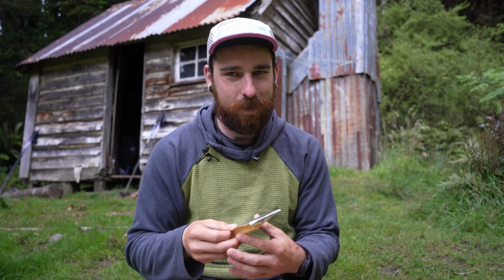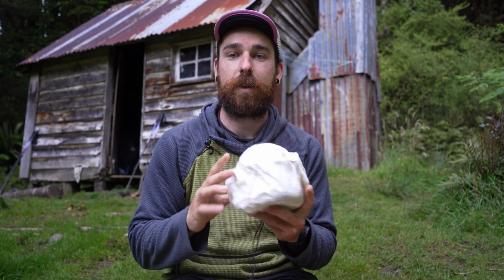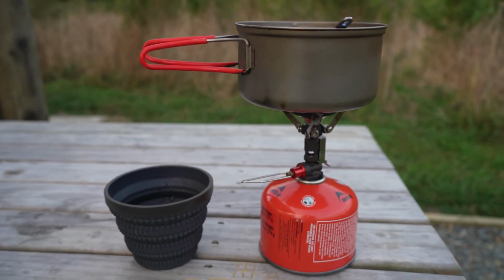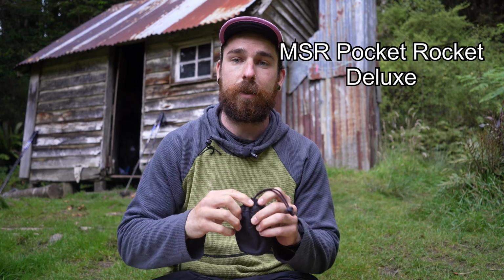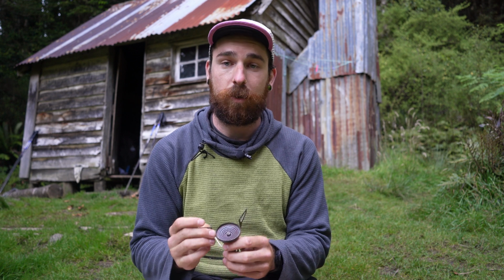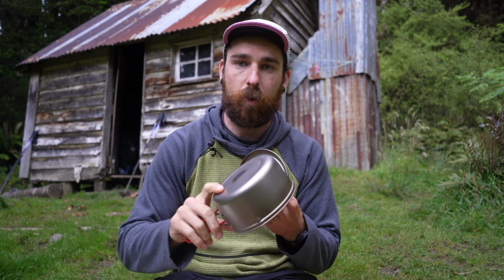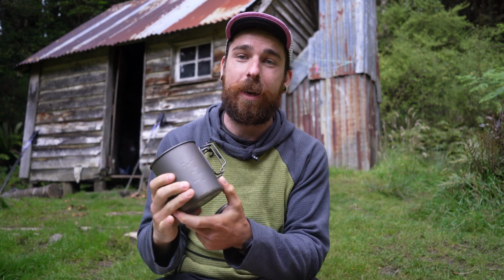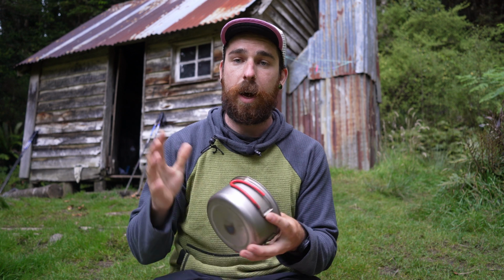Full Comfort Ultralight Cook Set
My perfect full comfort cooking setup.

Things mentioned in the video:

S&B Curry Cubes

MSR Pocket Rocket Deluxe

Evernew .9l Titanium Pot

TOAKS Titanium 750ml pot